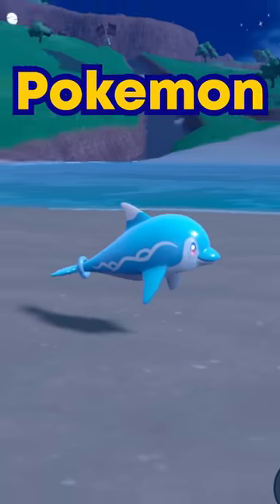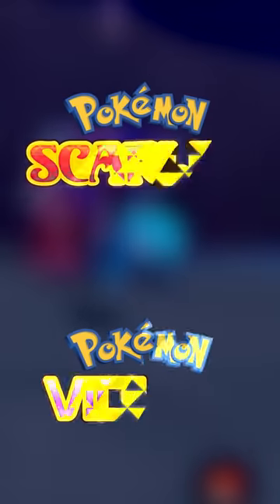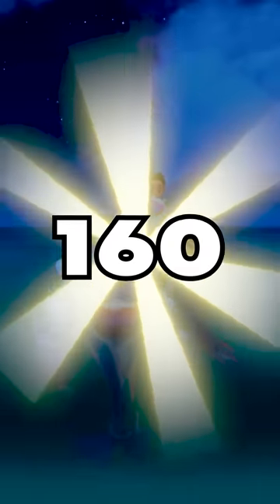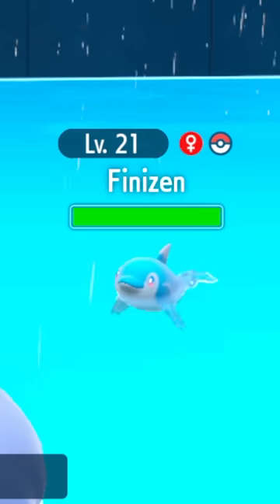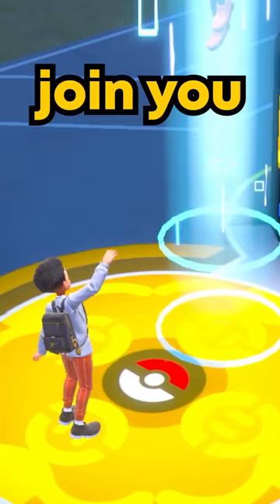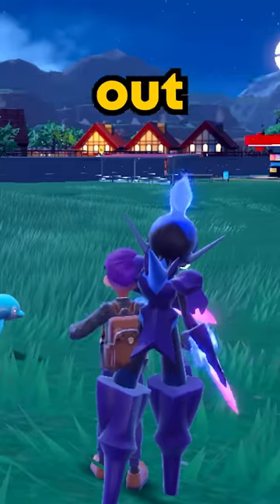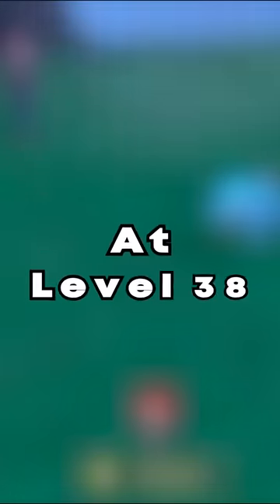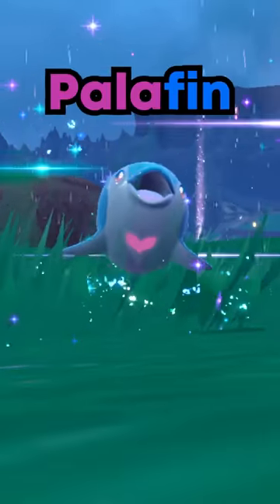How To Get HERO FORM Palafin in Pokemon Scarlet & Violet (BROKEN)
How To Get HERO FORM Palafin in Pokemon Scarlet & Violet. This how to get Finizen and Evolve it into Palafin at Level 38 after having another player in the union circle. Finizen can be found every in Paldea. When you learn how to evolve finizen into Palafin at level 38 it will gain the ability Zero To Hero. But the question is how do you get HERO FORM Palafin? To get the Hero Form Switch it out in battle and bring it back! I'll let you know in a few steps to get hero form palafin. Step 1: Catch a Finizen. Step 2: Join A Union Circle with another player and have them watch you in battle. Step 3: At Level 38 Finizen will Evolve into Palafin. To Use the Ability Zero to Hero you must switch out palafin in Battle. Congrats that how to catch Palafin. Thats how to evolve Finizen into Palafin and get the HERO FORM!